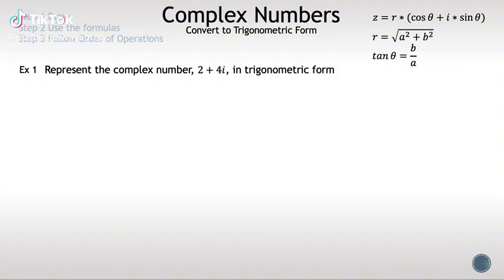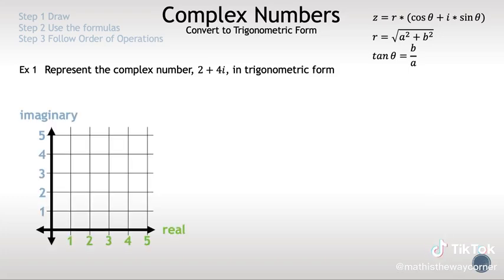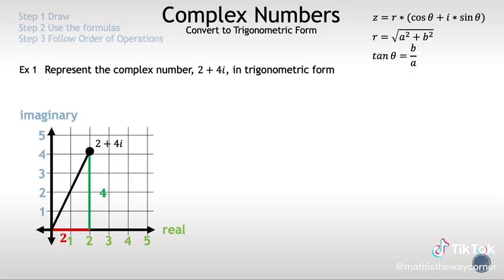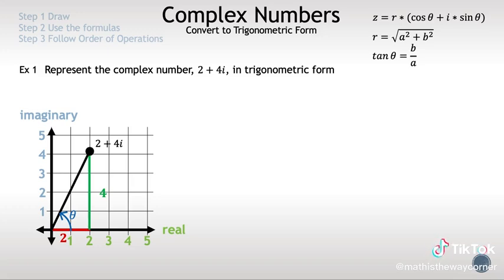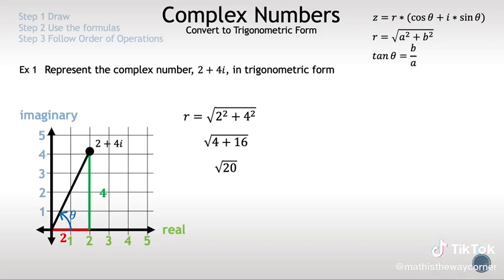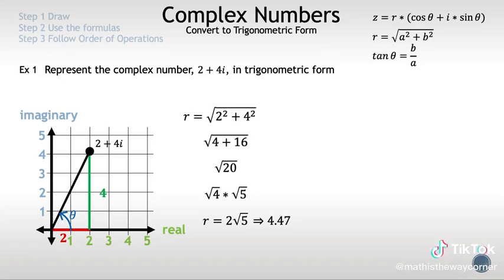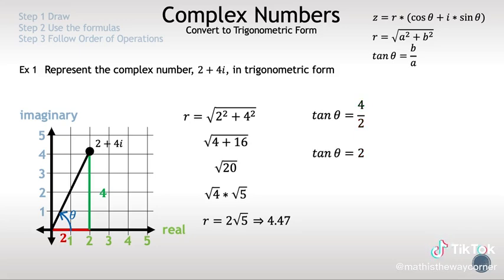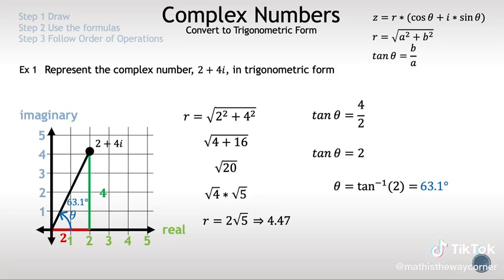Complex number to trigonometric form